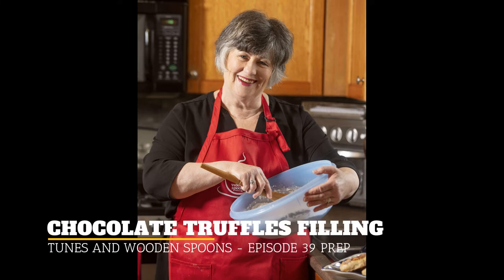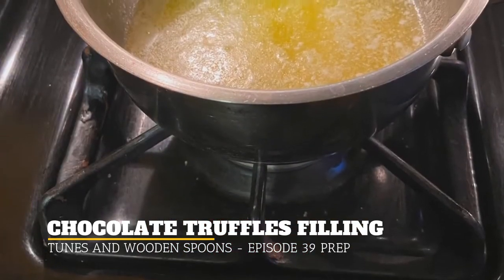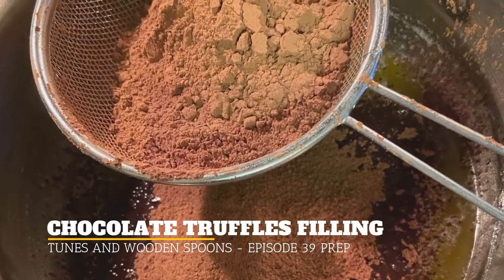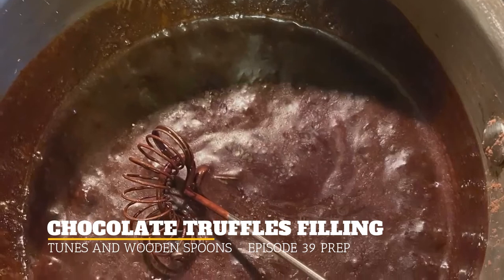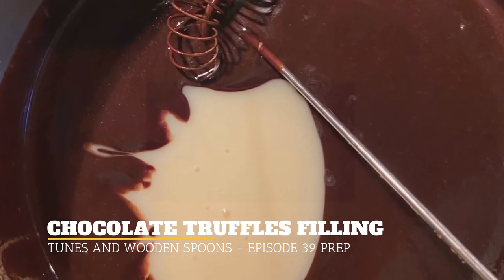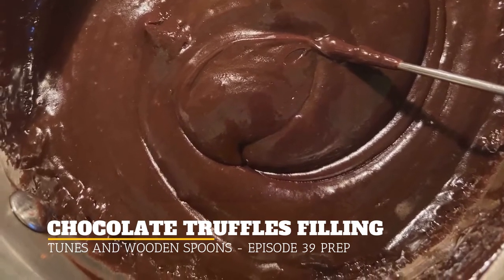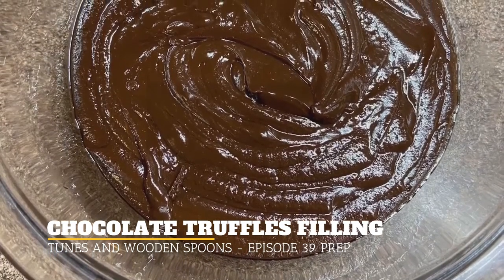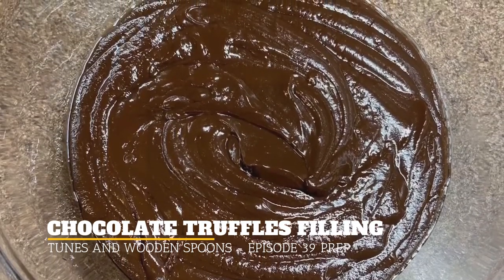Chocolate Truffle Filling - Episode 39 Prep Video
A quick prep video to help you prepare the filling for the Chocolate Truffles we're making on Episode 39 of Tunes and Wooden Spoons with Mary Janet MacDonald in her Cape Breton kitchen in Port Hood, Nova Scotia.